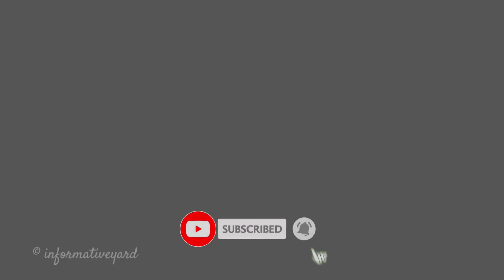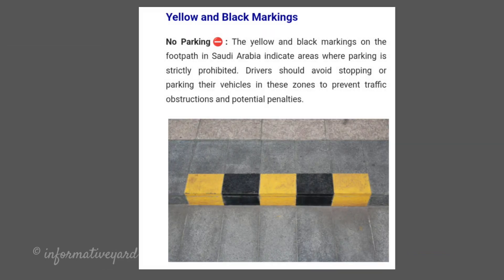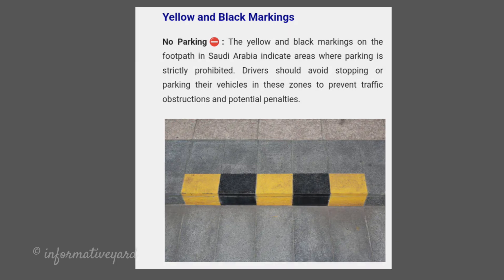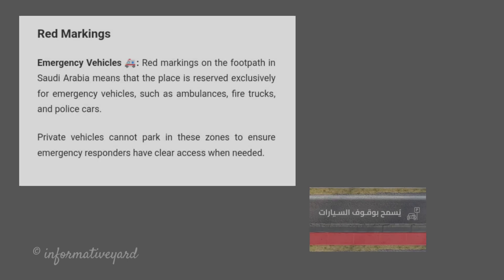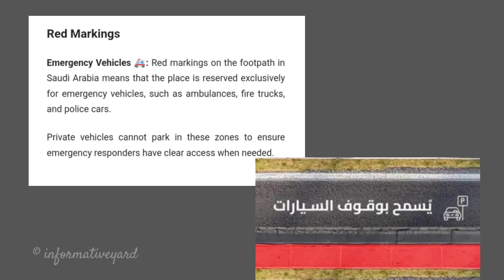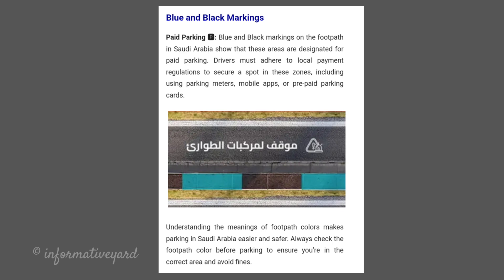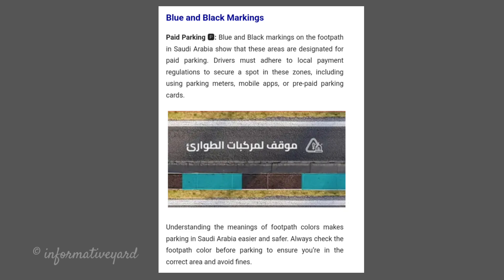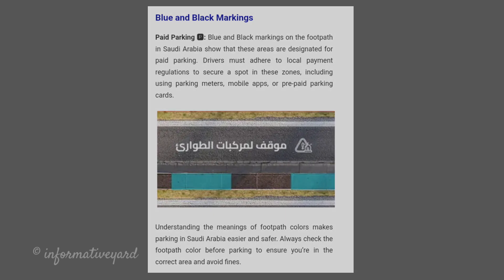Is Red REALLY the Safest Footpath Color in Saudi Arabia?| Saudi Arabia's secret Footpath color code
Decoding Saudi Arabia's footpath colors
Footpath colors in saudi arabia What is the hidden meaning?
road signs
traffice violation in saudi arabia

courtesy by Life in Saud Arabia